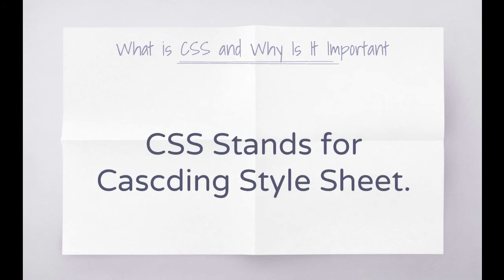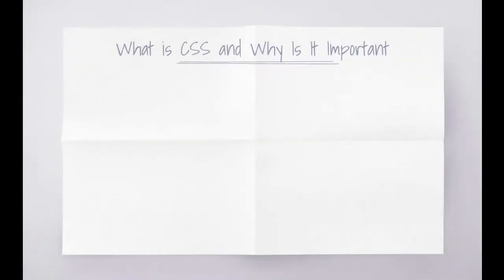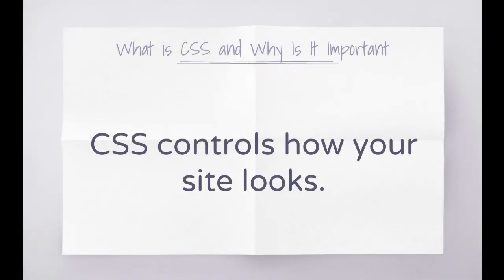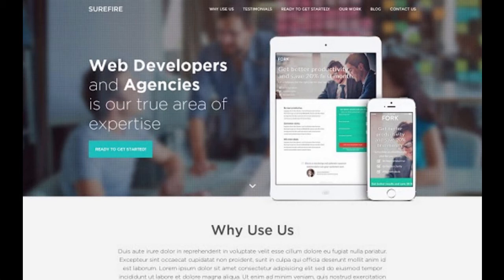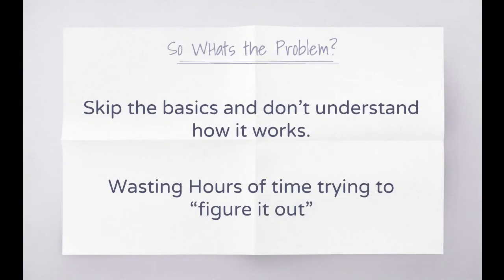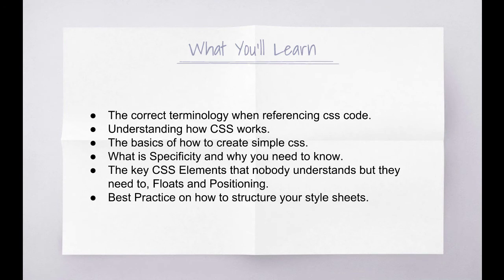CSS From Scratch - Intro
Starting a CSS From Scratch Course and this is the first video.  A re-introduction back to css and how to implement it in todays web age.  You'll learn exactly what you need to know and begin to understand how CSS works.

Once you have this foundation (which most people skip) you'll be able to visually create any website you come across and troubleshoot about 95% of the problems most developers have (front end).  If it's Visual, you can handle it with CSS.